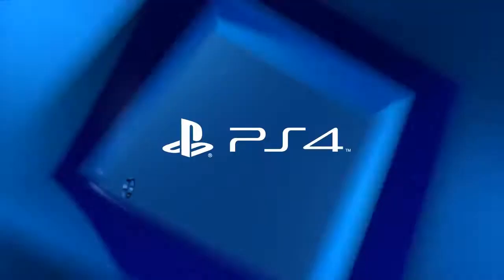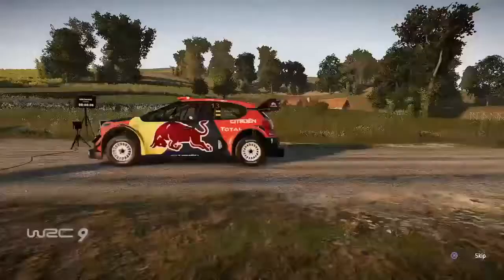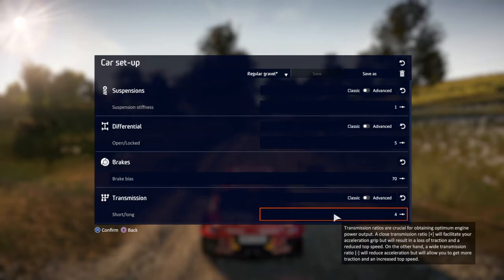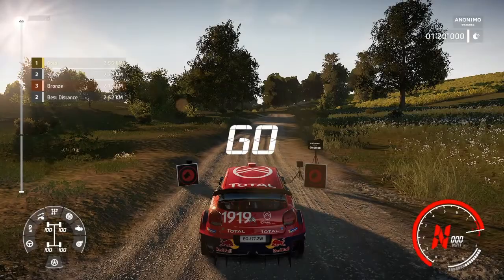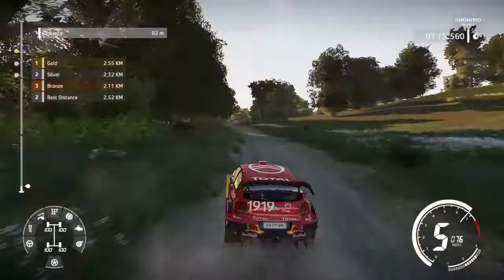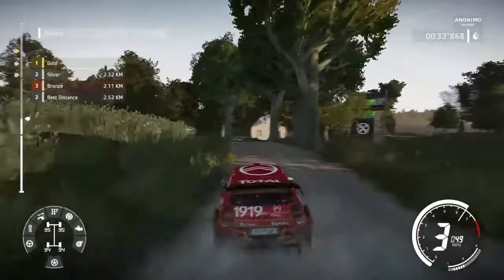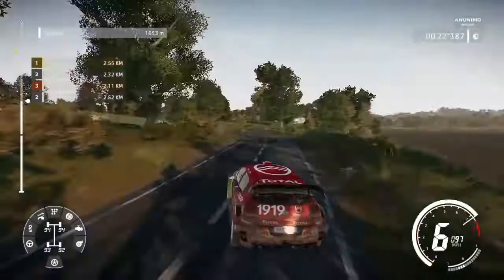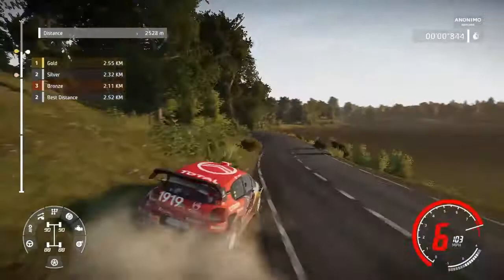WRC 9 Maintenance 03 Challenge Gold - Citroen C3 RS (WRC9 Maintenance 03 Challenge Gold)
WRC 9, also known as WRC 9: World Rally Championship, is the official racing video game of the 2020 World Rally Championship. The game is developed by French developer Kylotonn and is scheduled to be published by Nacon on 3 September 2020. It will be available on Microsoft Windows, Nintendo Switch, PlayStation 4, PlayStation 5, Xbox One and Xbox Series X.

WRC 9 was revealed as the official game of the 2020 FIA World Rally Championship in March 2019 alongside WRC 10 and WRC 11.[1] It will include all 13 scheduled rounds of the 2020 season, including all three returning rallies, Safari Rally, Rally New Zealand and Rally Japan, with up to fifty official crews from WRC, WRC-2, WRC-3 and J-WRC available for the player to choose. The game will also feature fifteen more landmark vehicles from the WRC history.[2]
The game will be initially available on PC, PlayStation 4 and Xbox One on 3 September 2020 via Epic Games Store, and later on Nintendo Switch, with a further release date on the ninth generation of video game consoles PlayStation 5 and Xbox Series X to be announced